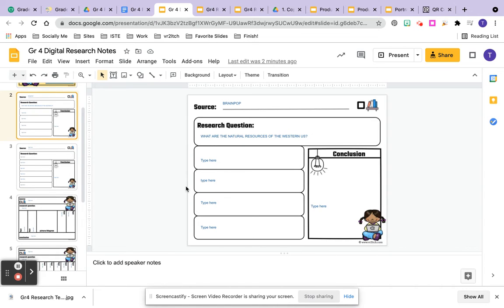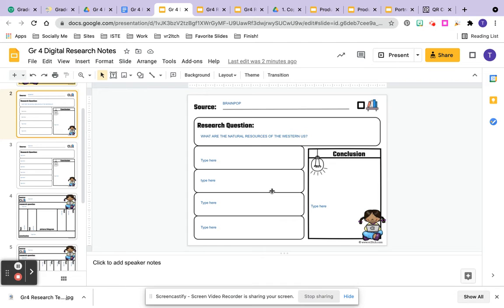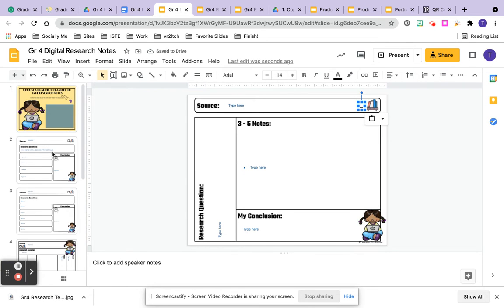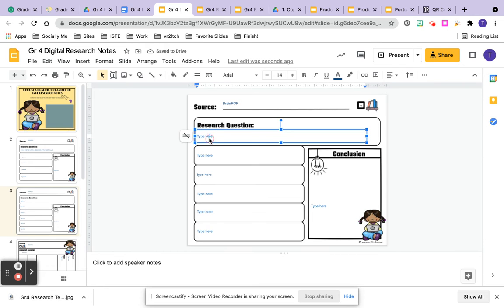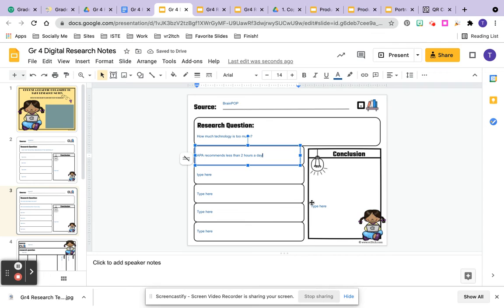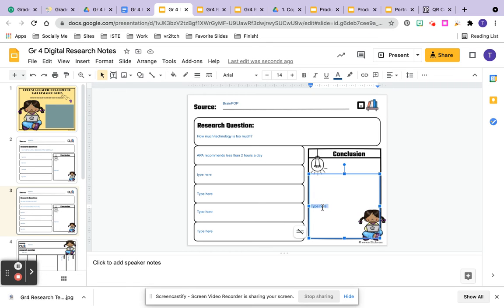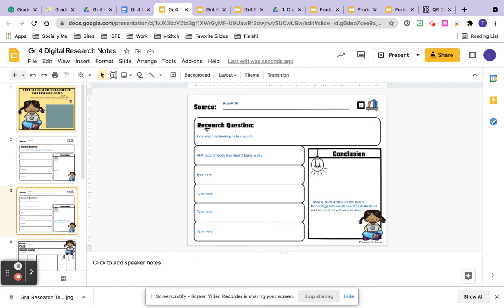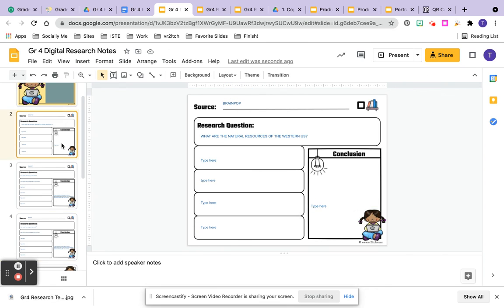Editing Digital Graphic Organizers: Gr 4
Who's ready to organize research notes? AND cite sources while doing it? These print and digital graphic organizers help fourth graders organize their notes while researching. Give students choice in how they collect notes. Each organizer has a visual reminder to cite their sources with the Chrome Extension MyBib.

This resource includes graphic organizers that can be printed, used with Google Slides, or in Seesaw.